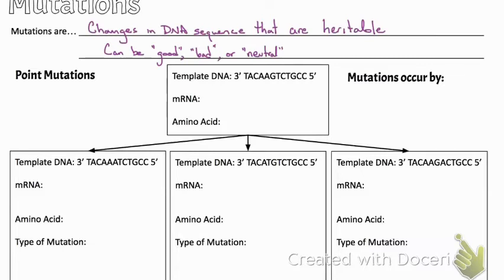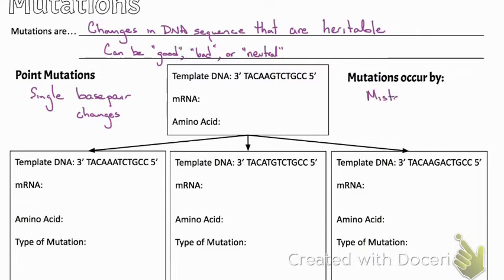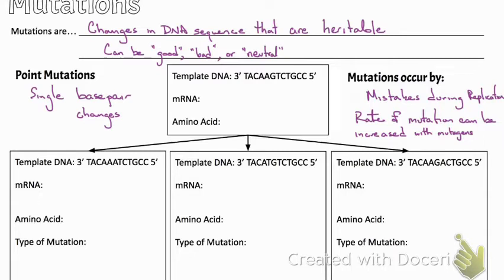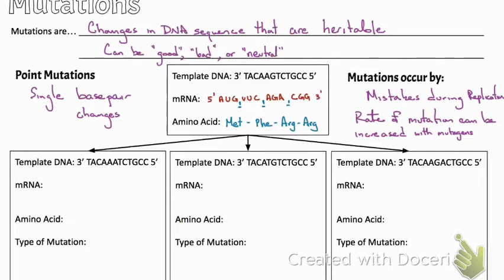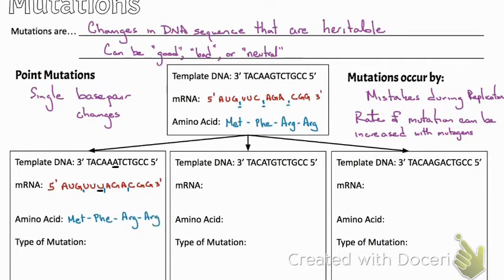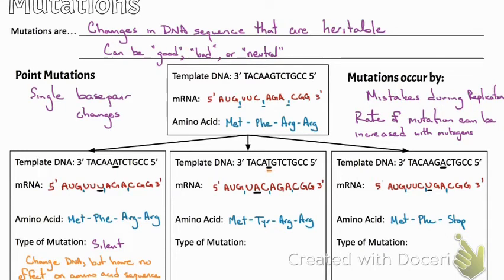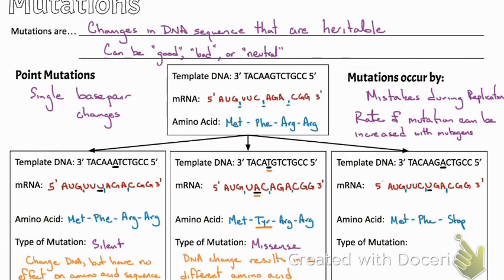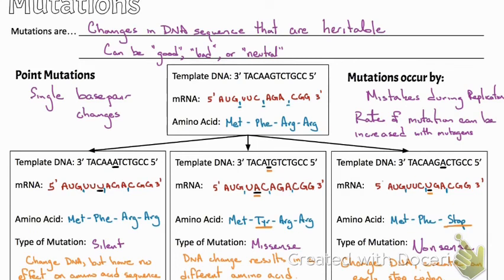Point Mutations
Mutations are changes to DNA sequences. A subset of them are known as point mutations.